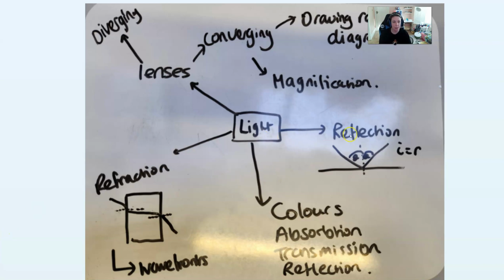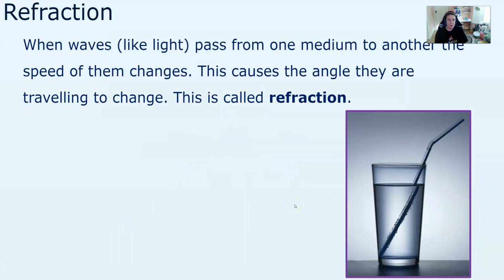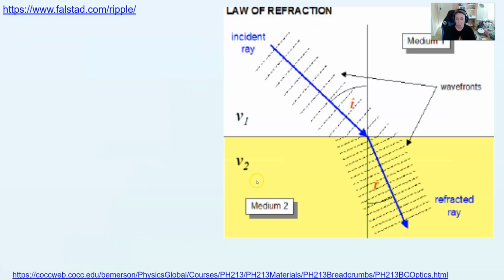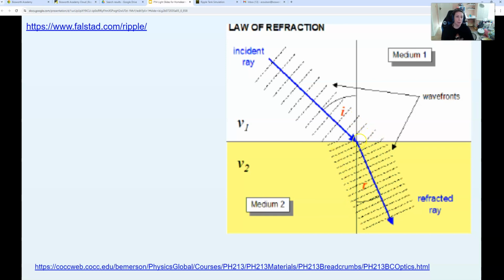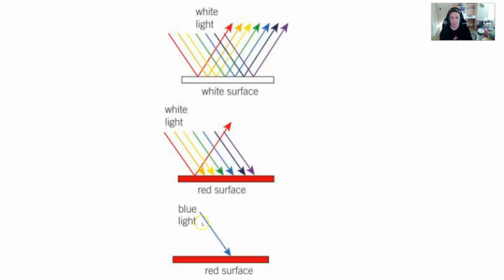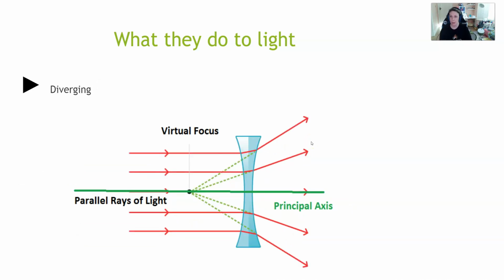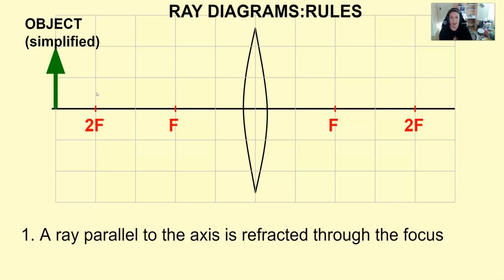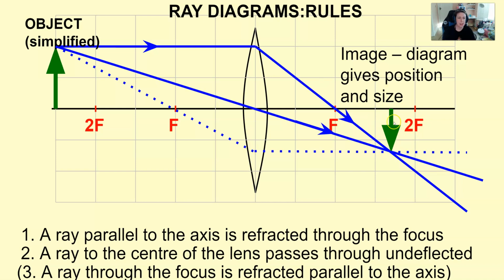P14 Pre-Learning: Light